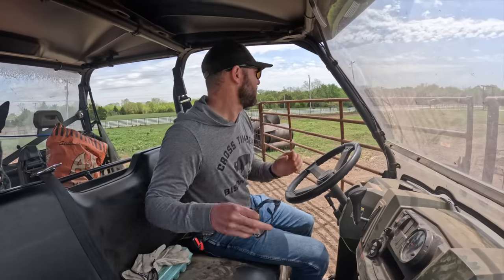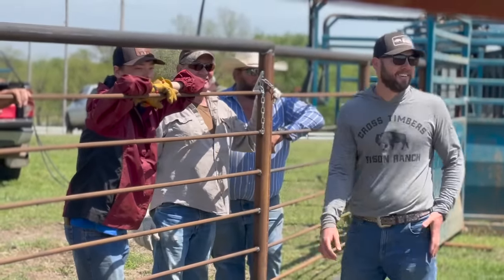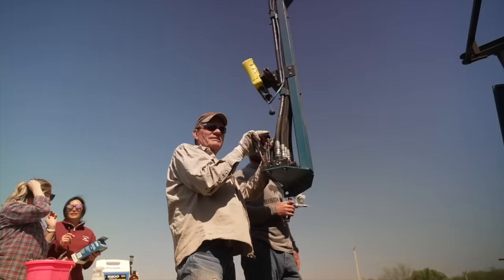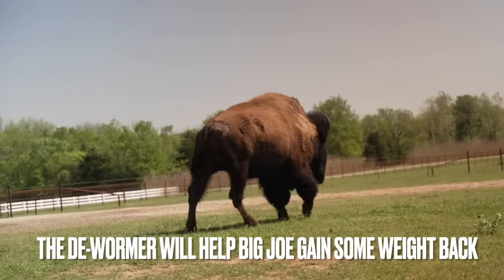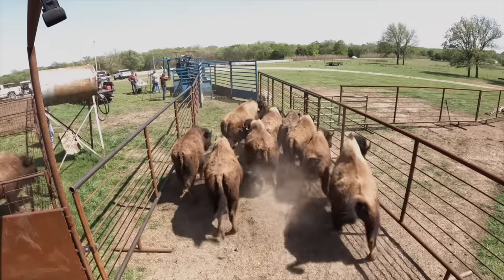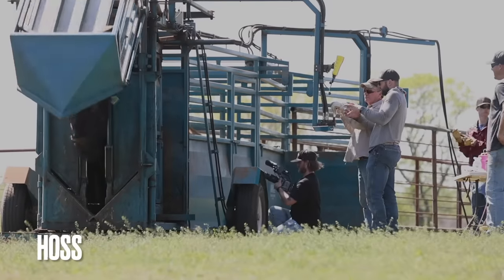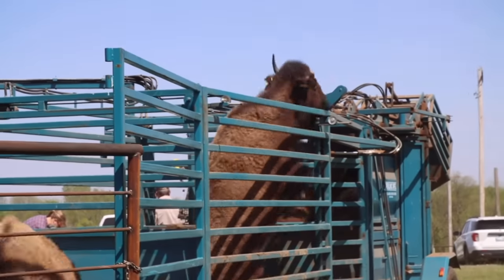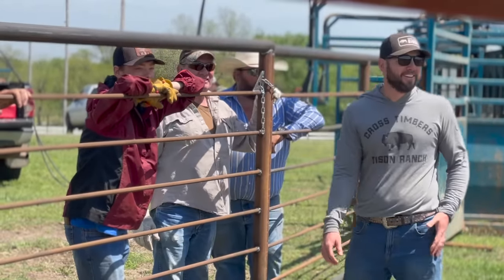Working Our Largest Bison Herd Ever With a NEW APPROACH!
Jerky & NEW Bison Apparel!!

Buffalo Hippy
110 West Muskogee Ave

Soundstripe Copyright codes:
COPYATX2FPNINGNP
H6KDQI2T3ILOBY1V
DDBQMKBKTMVSZSLD